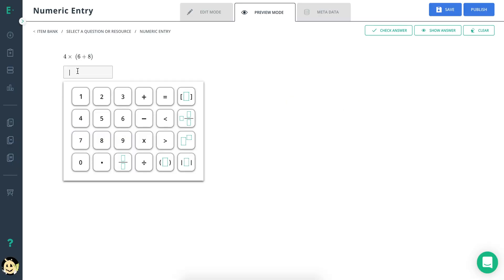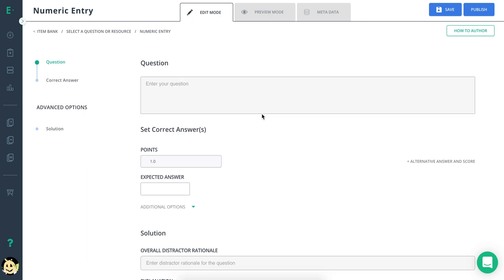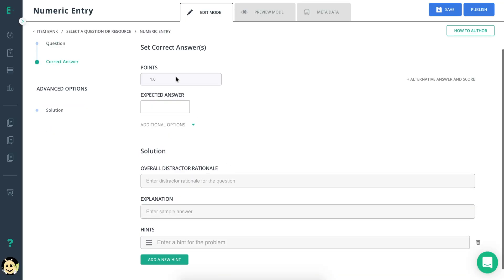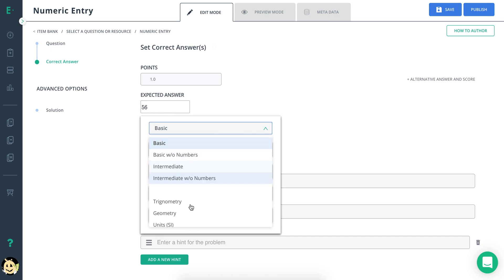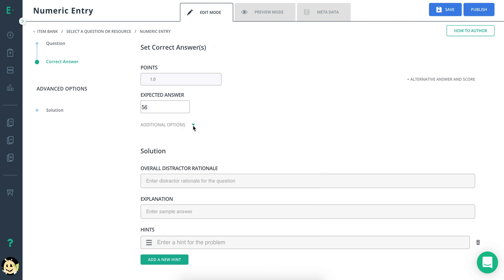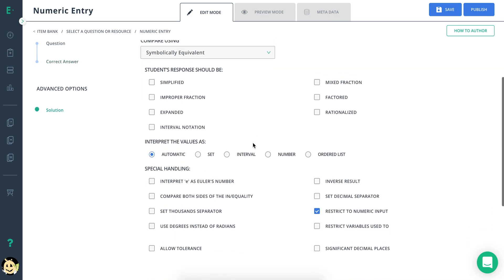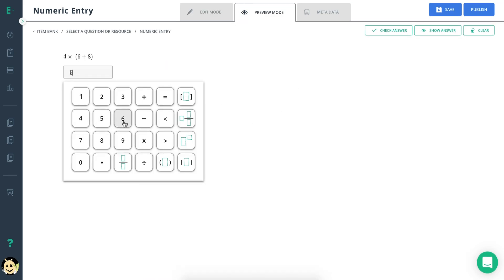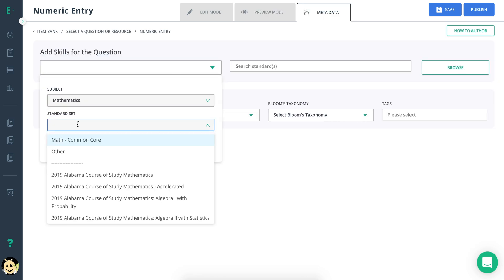How to Create a Numeric Entry Item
Check out this short video to learn how to create a numeric question type in Edulastic.